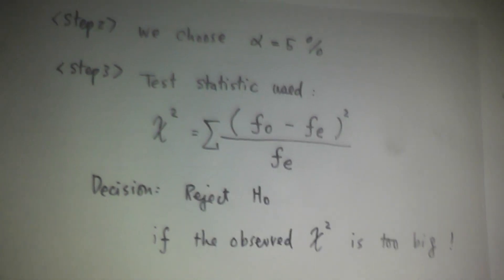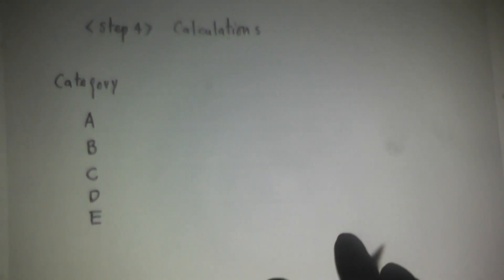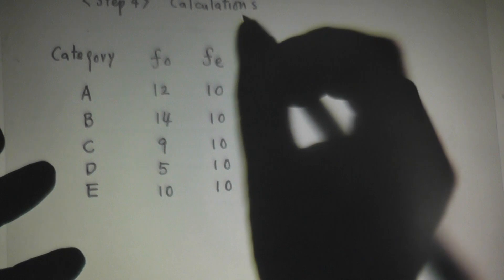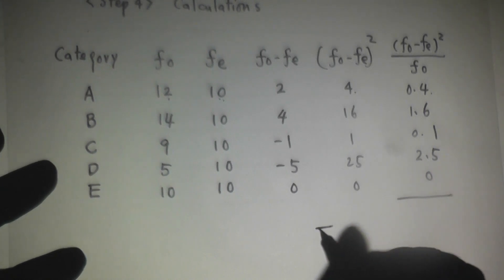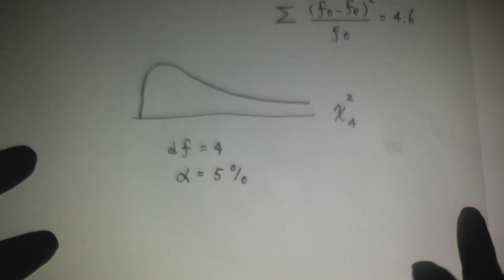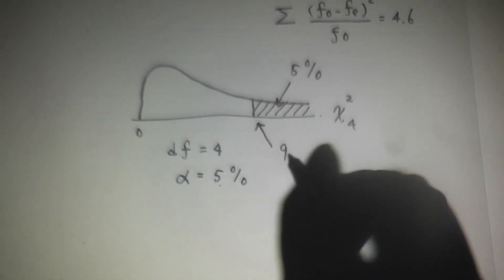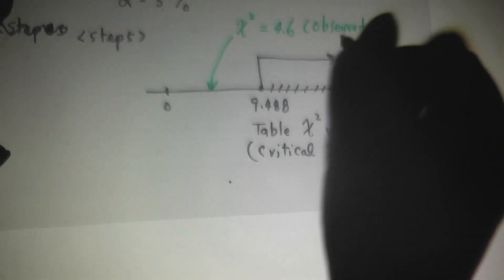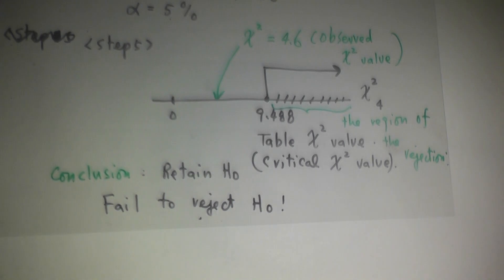chi2 part5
There is an error in the formula

((fo - fe)^2) / fe (not divided by fo)